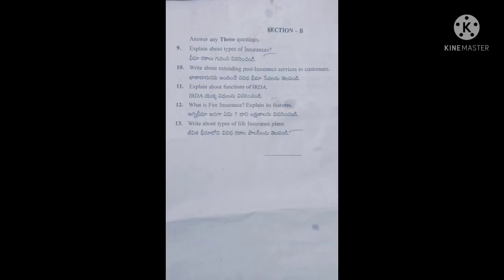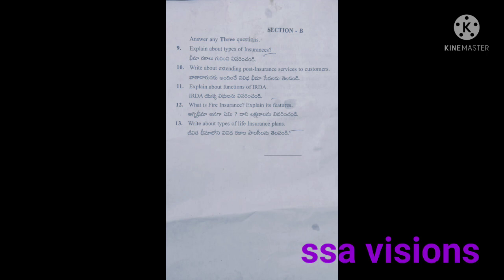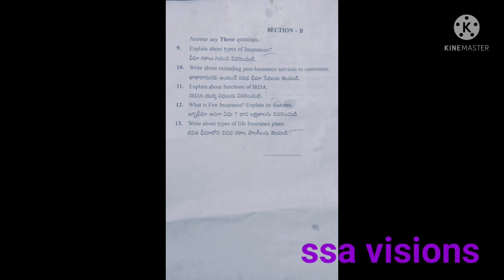skill development course ( insurance promotion ) previous question paper model expalnation